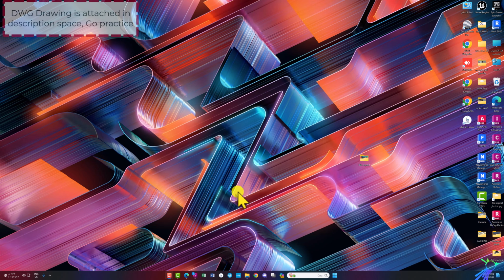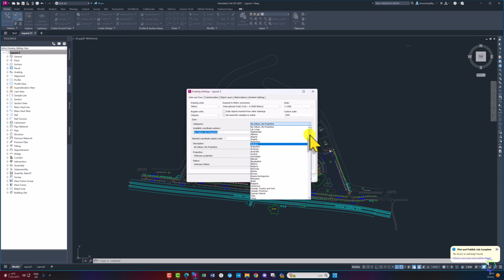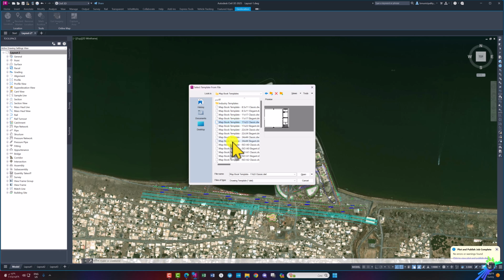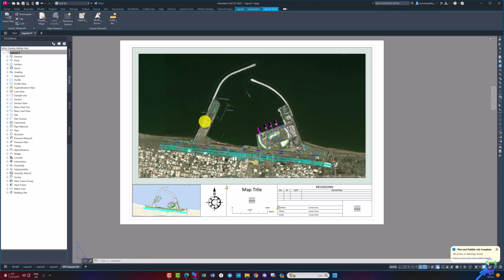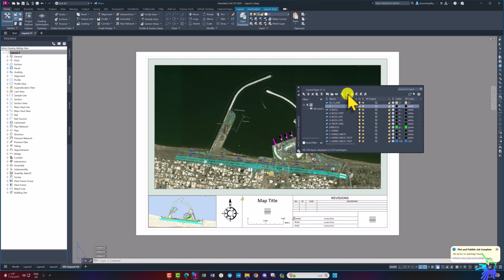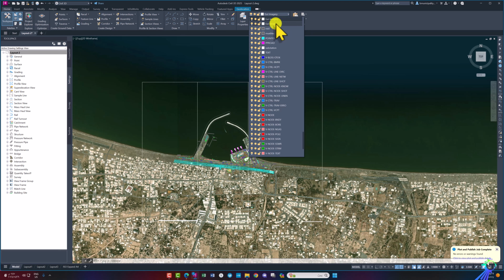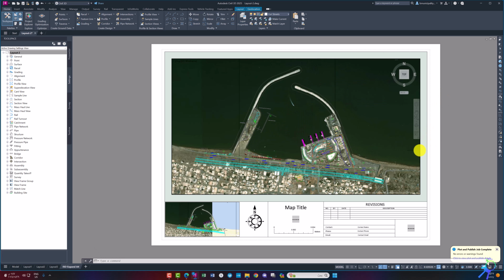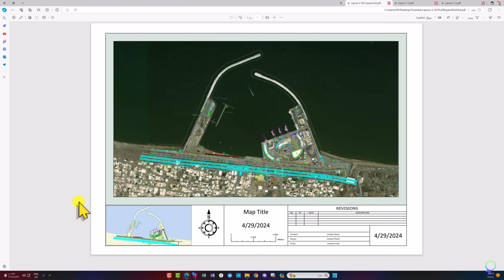AutoCAD civil 3D Backgroun map layout printing